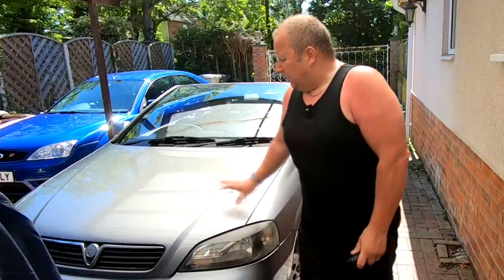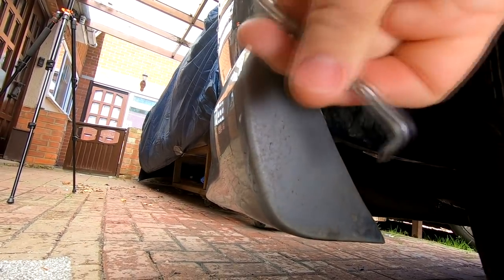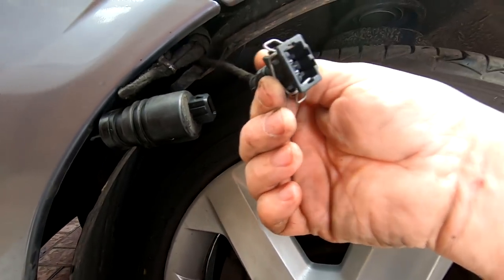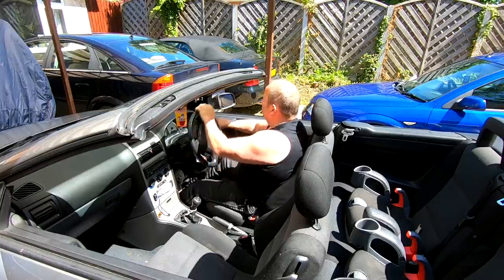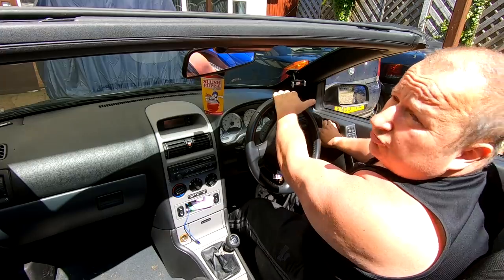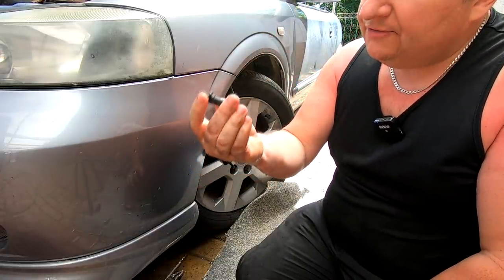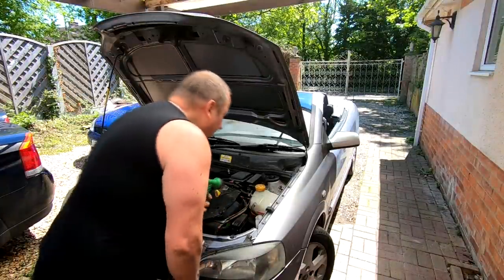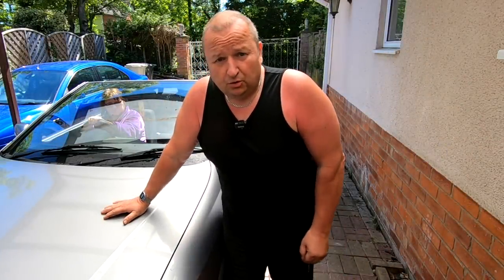Vauxhall Opel Astra G Mk4 Windscreen Washer Motor Problem - SOLVED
Vauxhall Opel Astra G Mk4 Windscreen Washer Motor Problem. This windscreen washer motor wasn't working so I decided to remove it and see what the problem was. It turned out to be a  failed motor and a blocked filter in the base of the washer bottle, I will need to remove the bottle in the near future but I need a quick fix as we were on a time deadline as we were going out.

Retrorestore
MMXXI